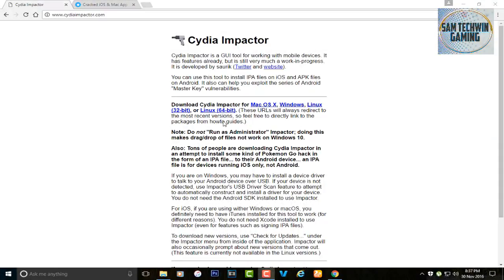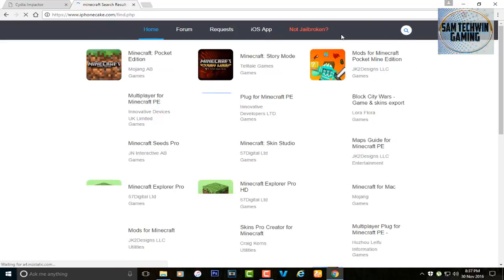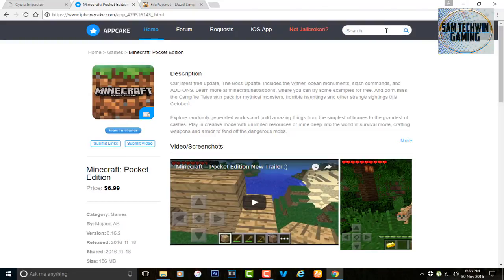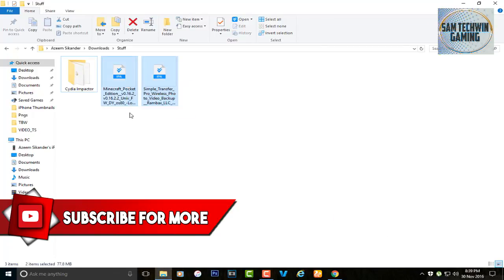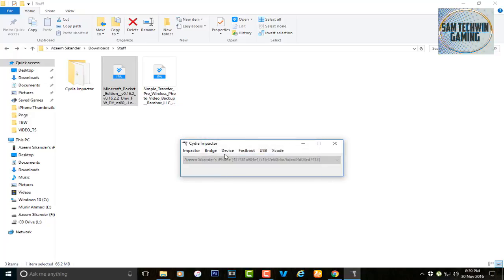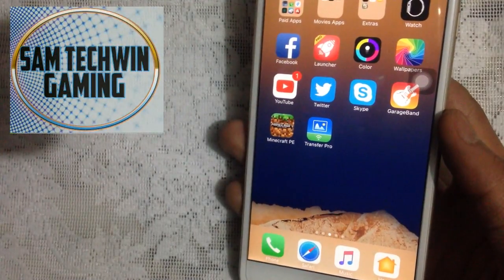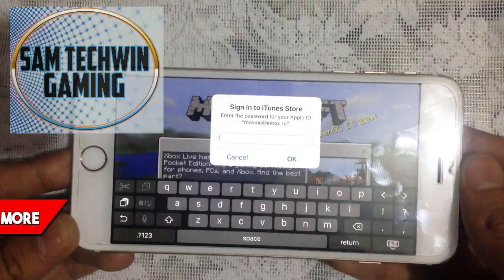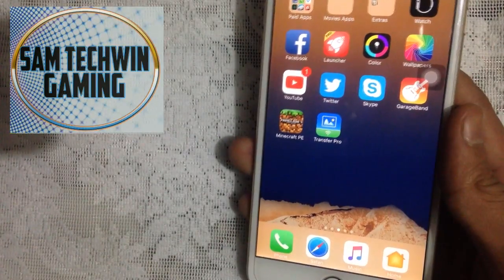Updated New How To Install Paid Apps & Games Free No Jailbreak/Crash On iOS 10/9 On iPhone/iPod/iPad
Updated New How To Install Paid Apps And Games For Free Without Jailbreak/Crashes Supports iOS 10/10.1.1/10.1/10.2/9/9.3.5/9.3.4/9.3.3 And Below On Your iPhone/iPod/iPad

If You Face Any Issues Related To This Video, You Can Comment Down There In Comment Box For Help :))